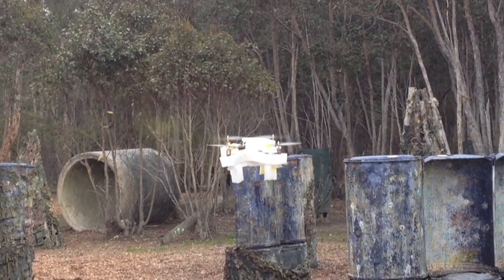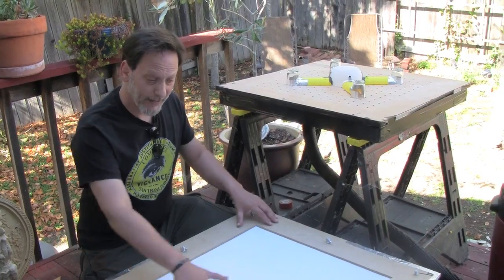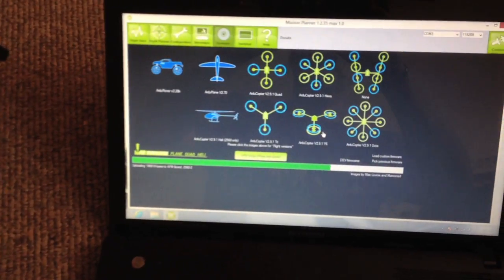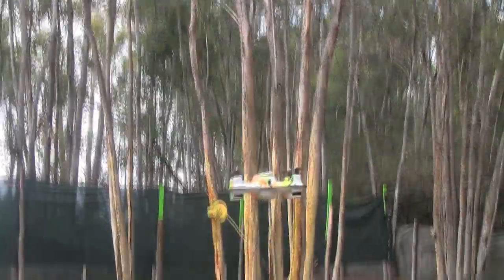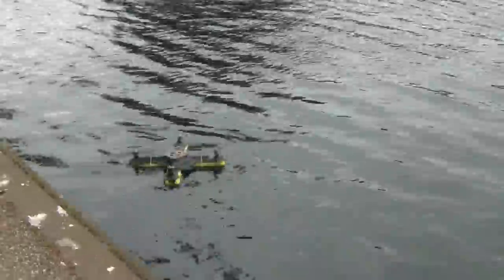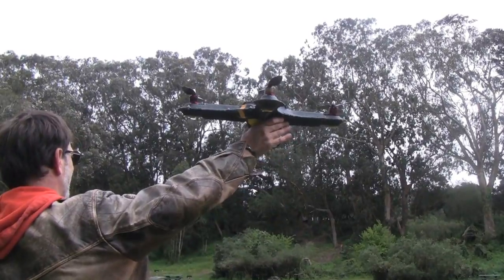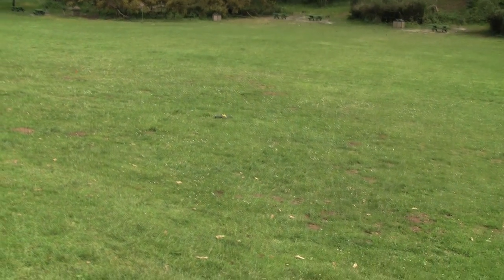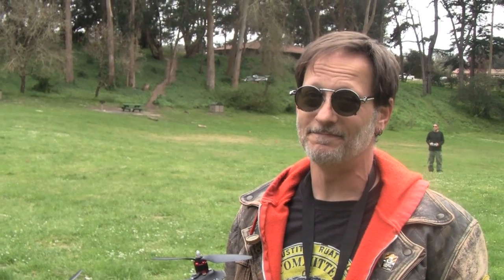Battle Drone Crash Test - DIY Bulletproof, Waterproof UAV from Aerial Sports League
"If it flies, it fights."